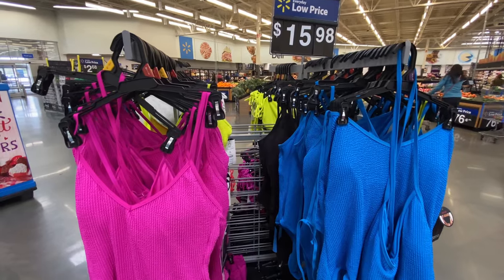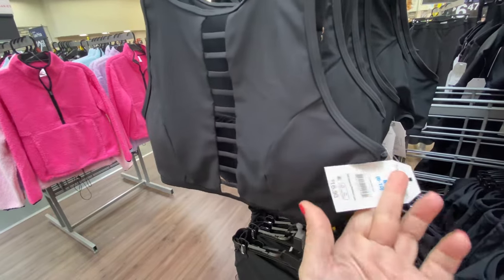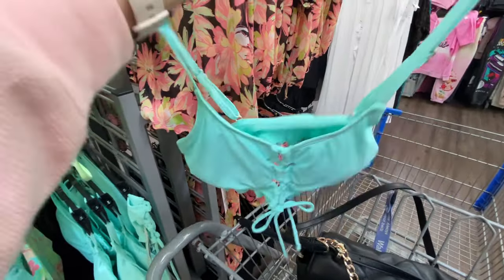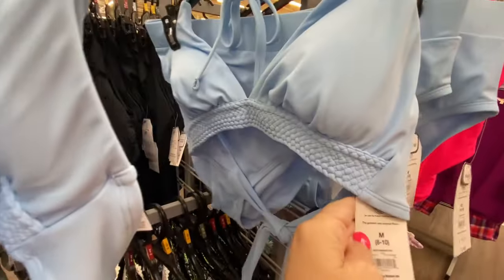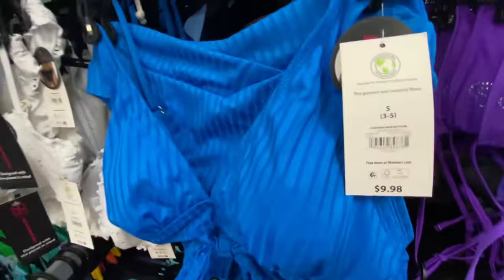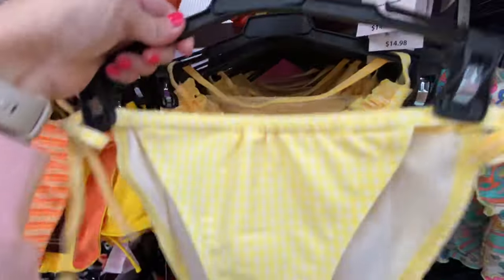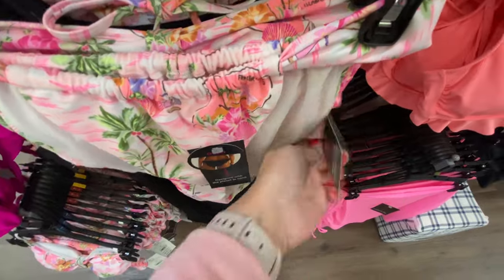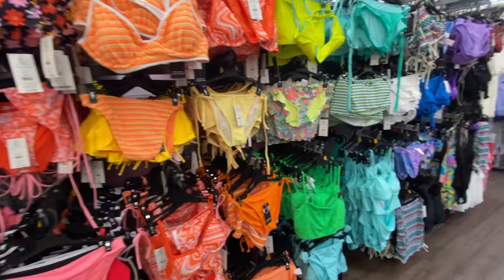WALMART NEW SWIMSUIT FINDS 2024 - *BROWSE WITH ME*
Is it too early for swimsuits? Not here in Florida apparently lol